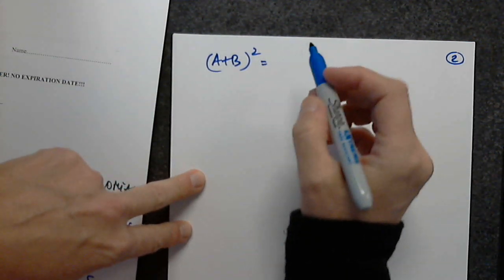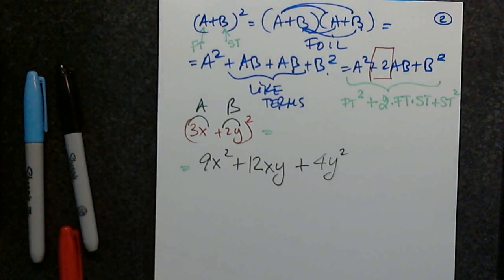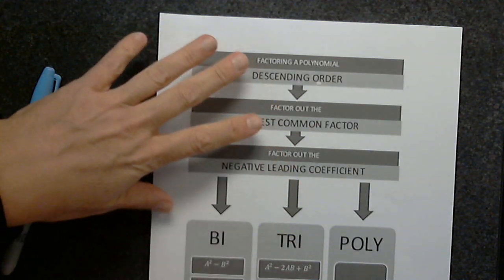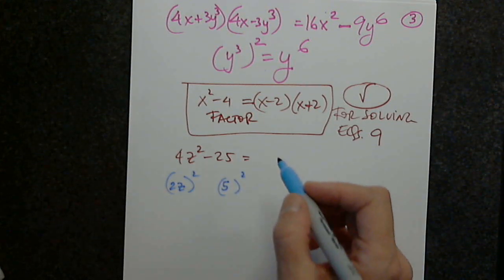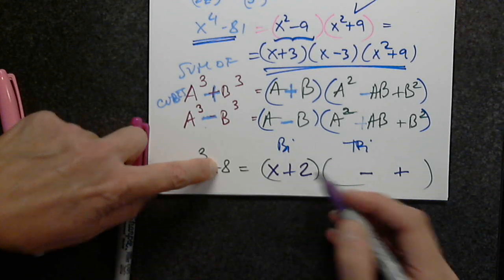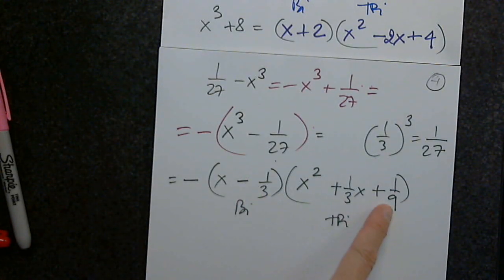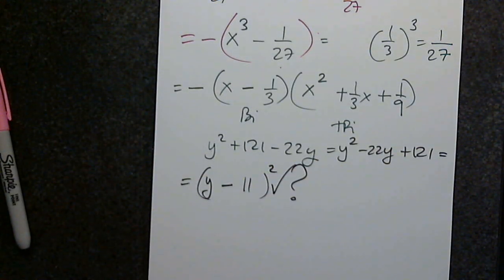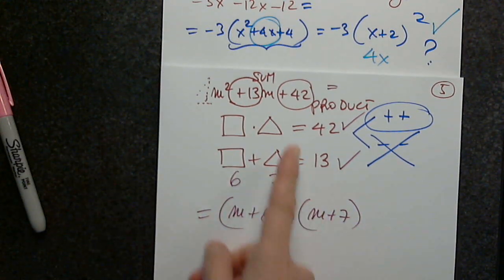MAT 137 - 550 FACTORING AUGUST 27